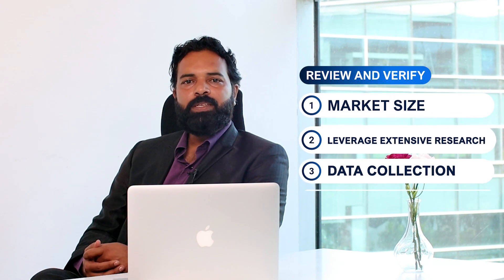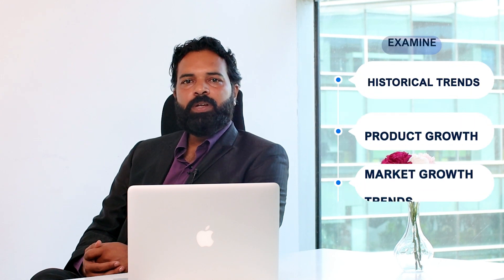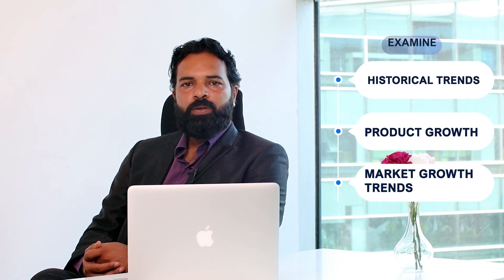Why Trust In Our PROCESS ? - MARINE: The Only Market Intelligence Tool You'll Ever Need!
Navigating the ups and downs of the market requires an innovative and precise plan. Our meticulous process serves as a guiding force, directing the path towards dependable market predictions. Working together with our detailed methods, our skilled team of experts work hard and is focused on helping you have the proper understanding to make intelligent choices in the changing business world.

In the world of changing market trends, accurate predictions are really important to make good decisions. Our market intelligence tool called MARINE is like a compass, guiding you in the right direction. It gives you very detailed information, helping you stay ahead in business. By sharing strong market knowledge, it makes you more competitive and helps your business grow and change.

Watch this video where we delve deep into the details of our approach and demonstrate how meticulous our process is!

Trust in numbers, analysis, and process - TRUST THAT CAN BE PROVEN!